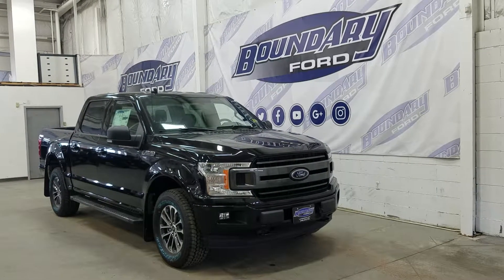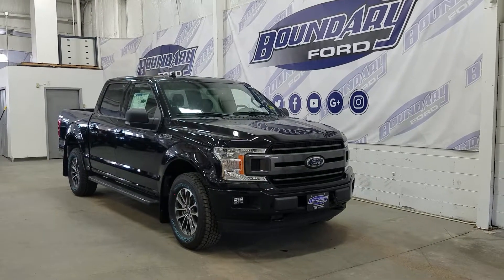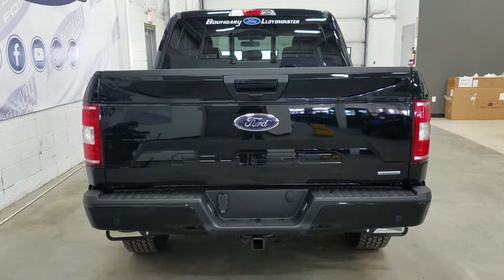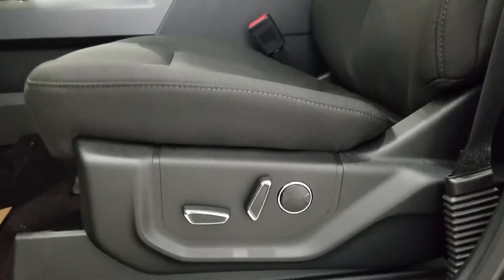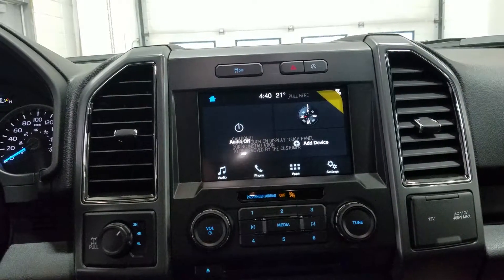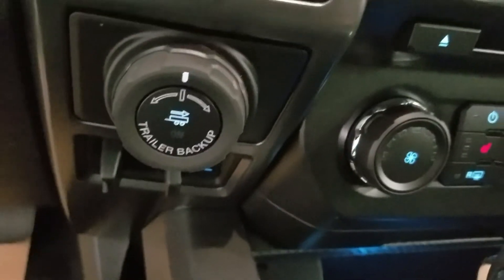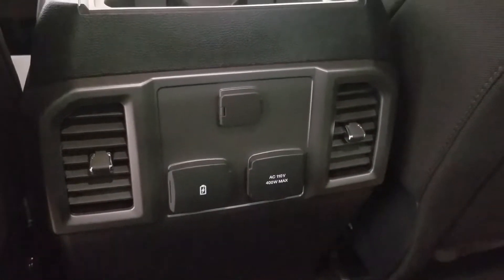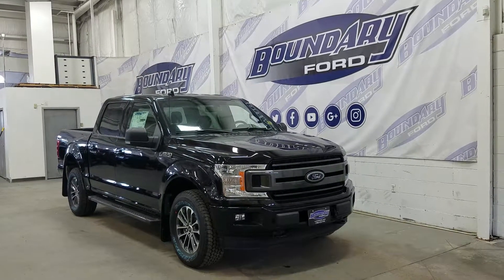2018 Ford F-150 SuperCrew XLT Sport 302A W/ 3.5L EcoBoost Overview | Boundary Ford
Redesign of the 2018 Ford F-150 XLT Sport 302A has paid off, every year adding more and more to make driving comfortable and fun. Ford has created the modern and refreshed 2018 Ford F-150 XLT Sport. Equipped with a 5.5 foot box and 4X4 powered by a 3.5L Ecoboost engine with auto start/stop technology creating the best fuel economy offered today. Loaded with refined styling starting at the exterior with tarnished grey grill and running boards, body colored door handles with colored to match front and rear bumper. The rear bumper features a reverse sensing system, and located in the tailgate is a backup camera. XLT Sport offer’s a trailer tow package, boxlink management system, tail gate step, command start, and 4 stationary cargo tie downs in the box. 18” Wheels are standard on XLT Sport, and are wrapped in all terrain tires. Standard interior features including power driver and passenger seat which are also heated seats, cabin air conditioning, Bluetooth phone connection, SYNC with AM/FM radio, six complimentary months of Sirius Radio, outside temperature and compass. Standard air conditioning and remote start keep everyone comfortable year round.
For a full list of features click on the link for the window sticker located underneath the vehicle photos. We know here at Boundary Ford that your next vehicle purchase should be fun and exciting so we invite you down to come drive the latest and greatest from Ford and find yours, because there's always more, at Boundary Ford.
STOCK# 18T356